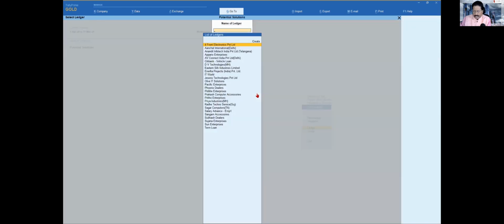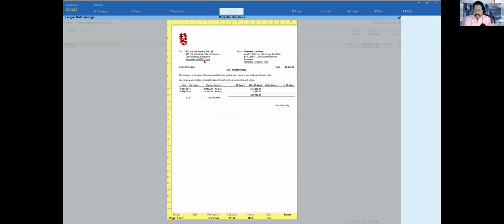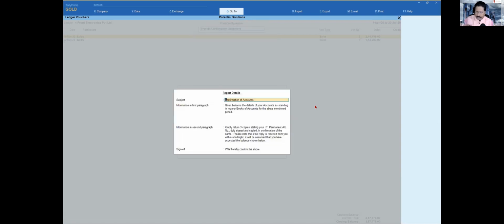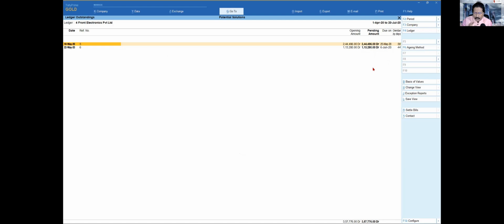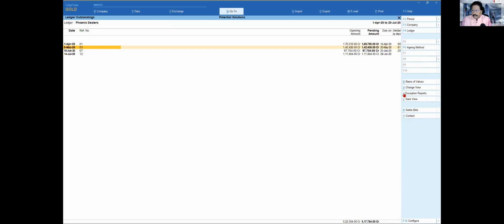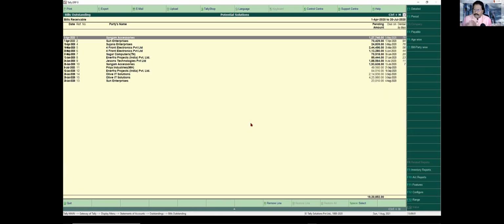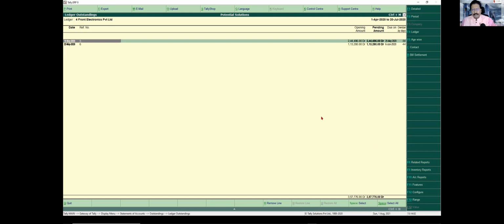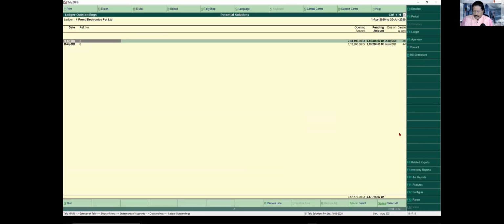How to View Outstanding Reports in Tally Part - 8 (B)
This is the 2nd part of the concluding session of Tally’s Bill wise feature. This session is continuation of previous session.  In this session we will learn how to print ‘Reminder Letter’ and ‘Balance Confirmation’ letter in TallyPrime as well as in Tally.ERP.  We will also see how the user can change the default text for ‘Reminder Letter’ and ‘Balance Confirmation’ in TallyPrime and in Tally.ERP 9.  We will see another very interesting option of ‘ Settle Bills’, where a payment or receipt voucher is auto created by Tally from within the ‘Outstanding Statement’, this increases speed and accuracy of Bill adjustments.